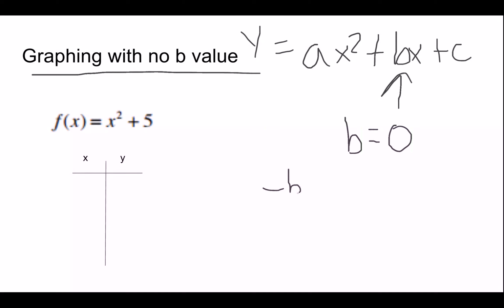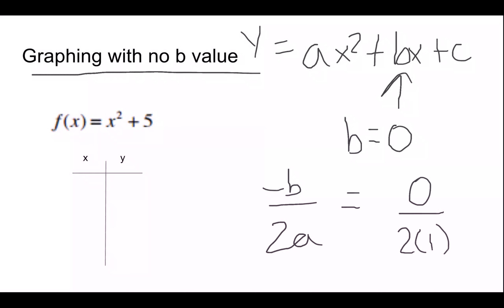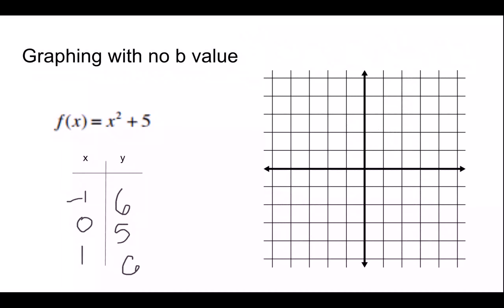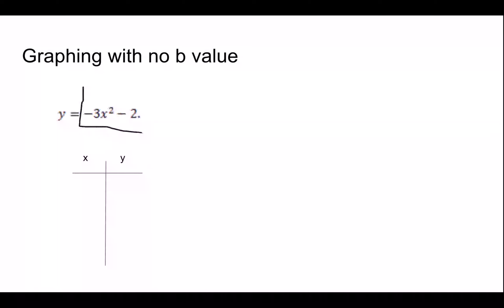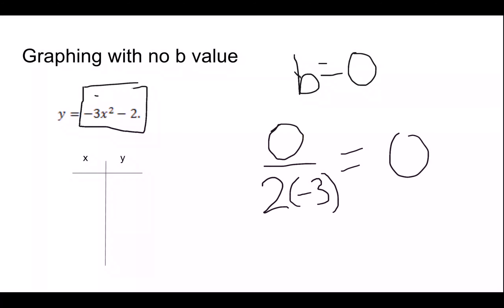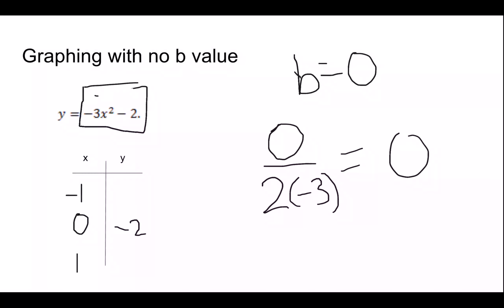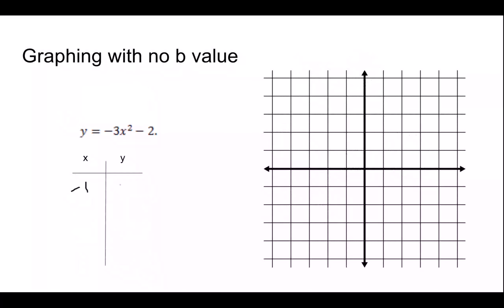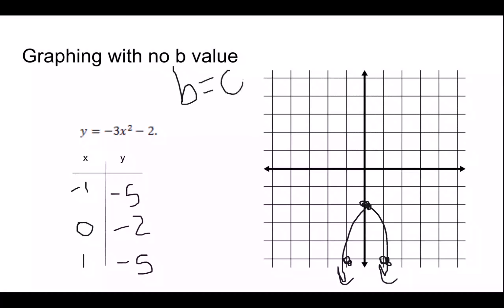Graphing with no b value